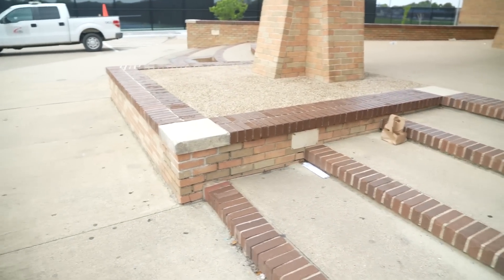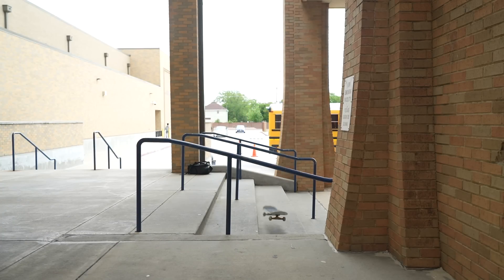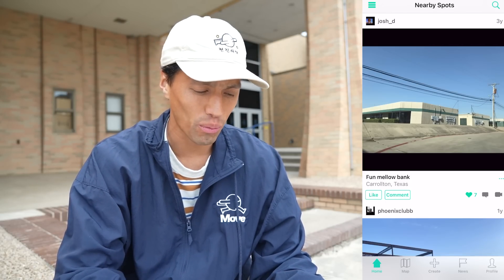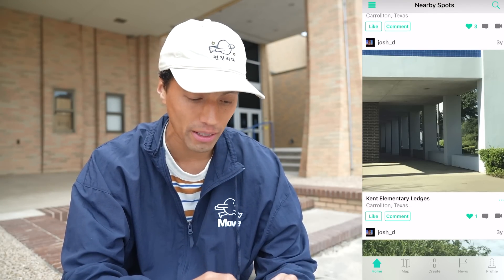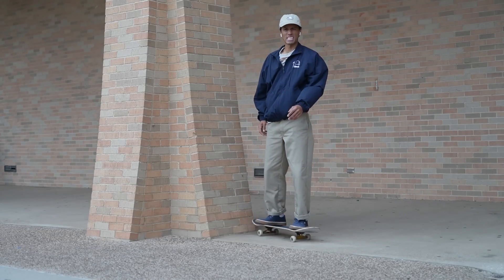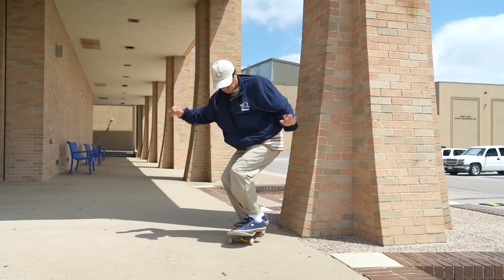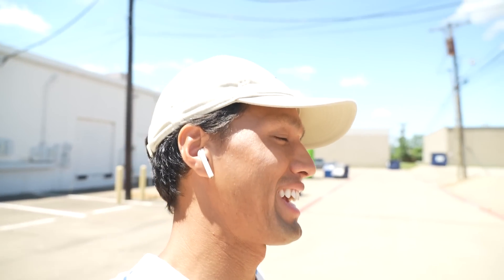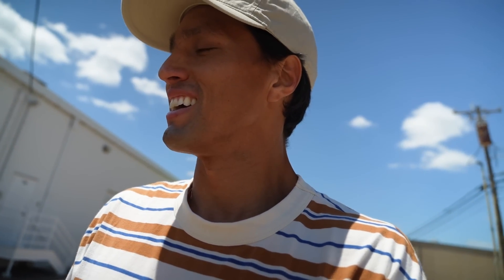A Lonely Skate Day